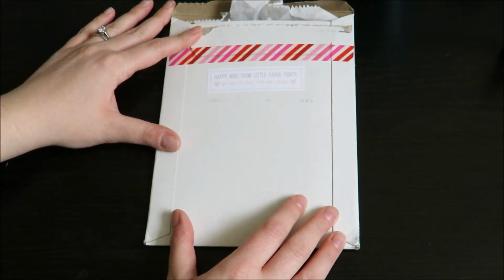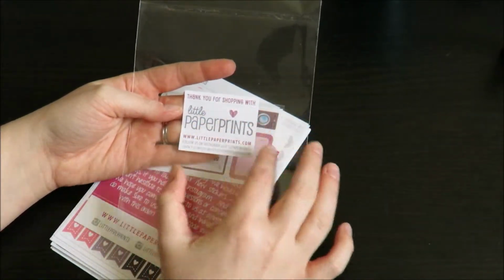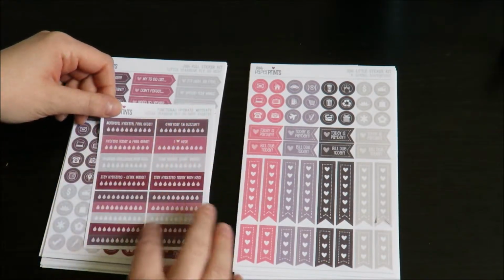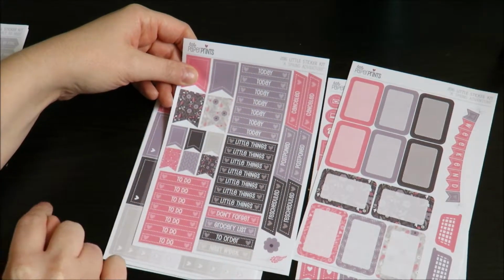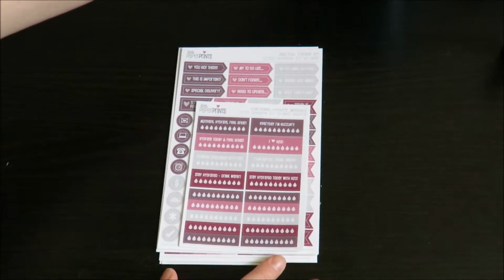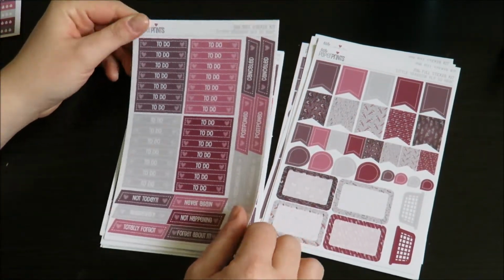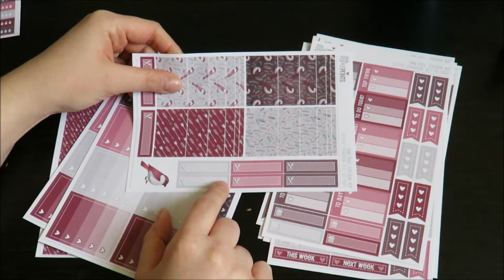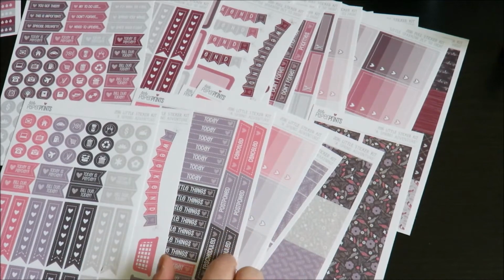Sticker Haul - Little Paper Prints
Sticker haul from Etsy shop Little Paper Prints!

Shops mentioned:
Little Paper Prints